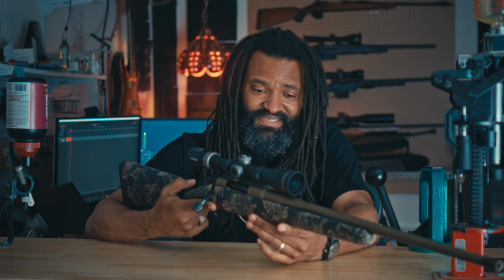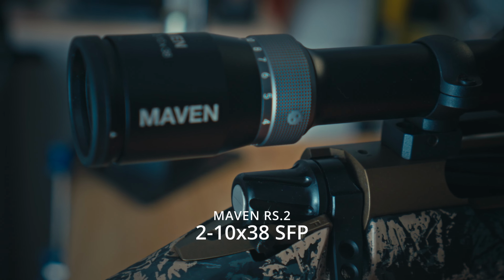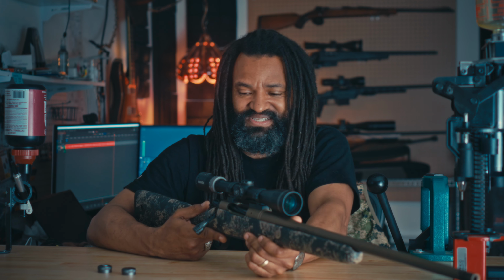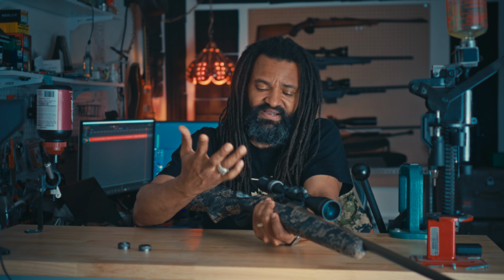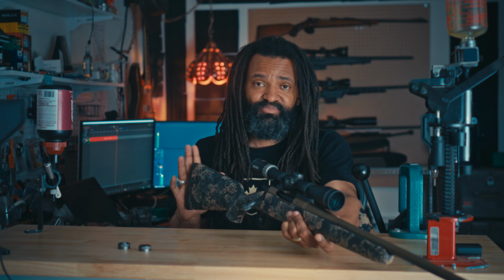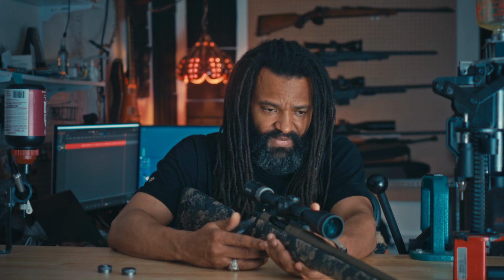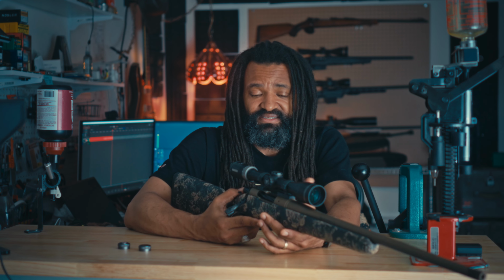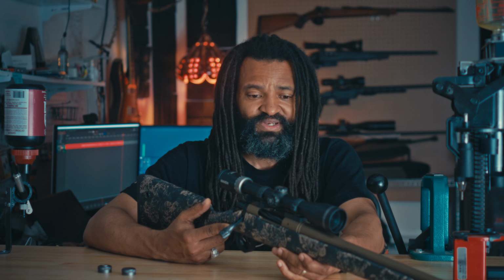A Light, Powerful Big Game Rifle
A light rifle is a must for the hunter that covers distance and challenging terrain but without sacrificing power for those big game hunts.